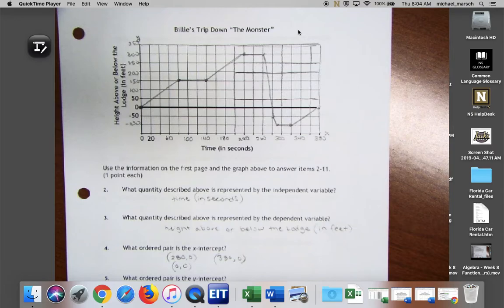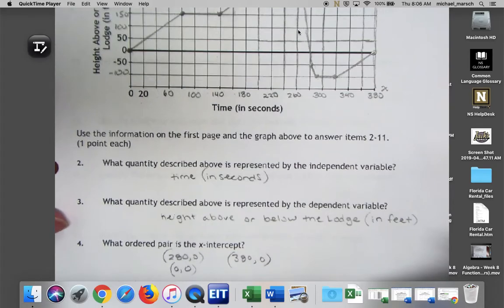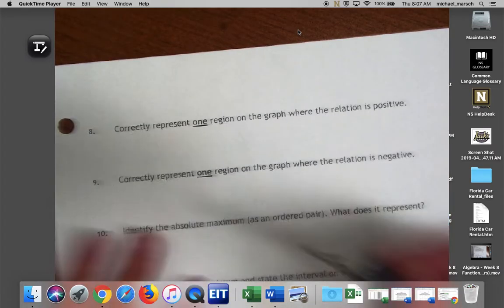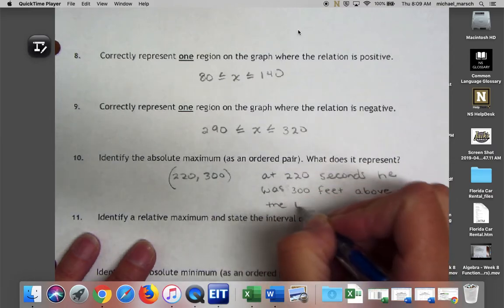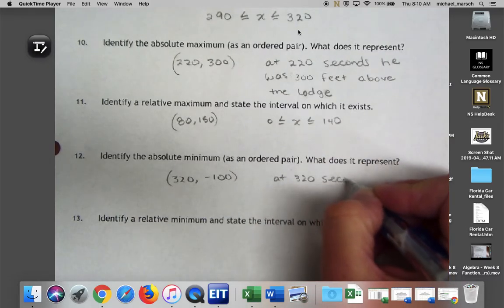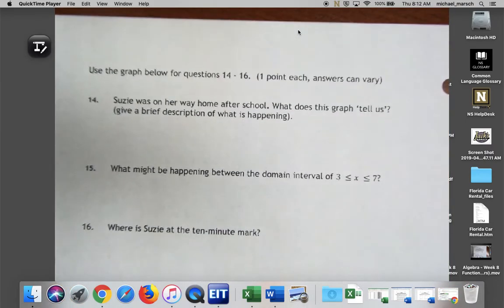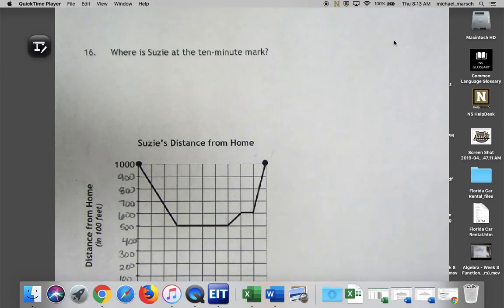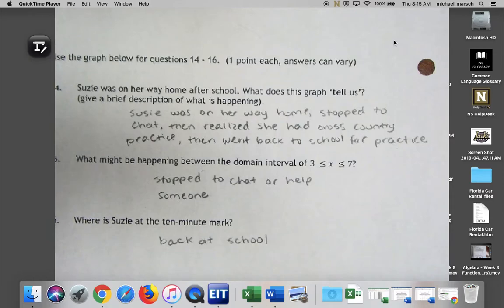Algebra - Week 9 Functions Quiz #2 Study Guide Answers (sketching)